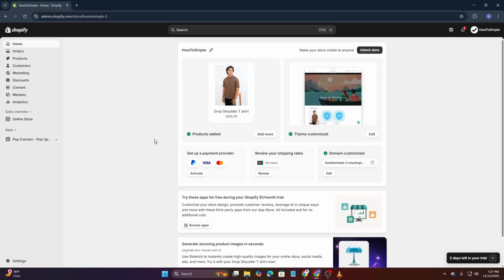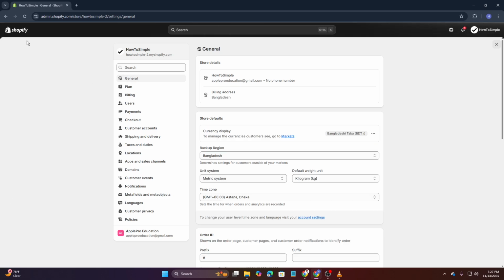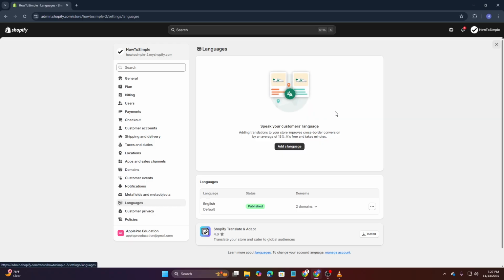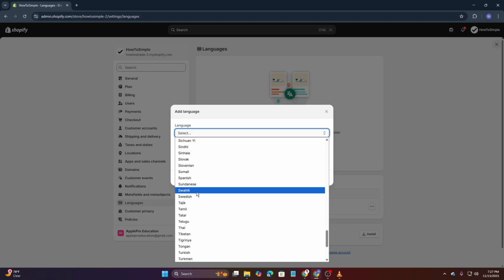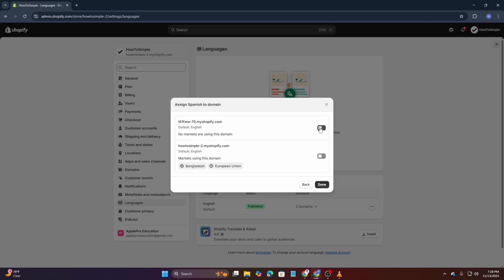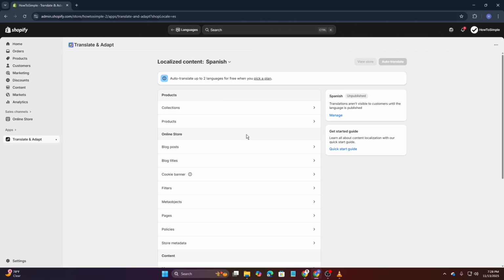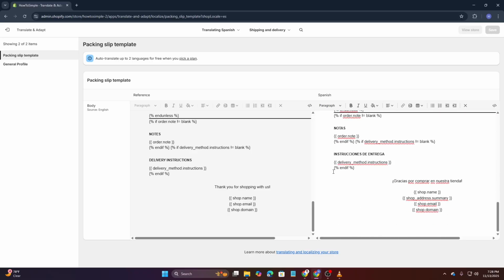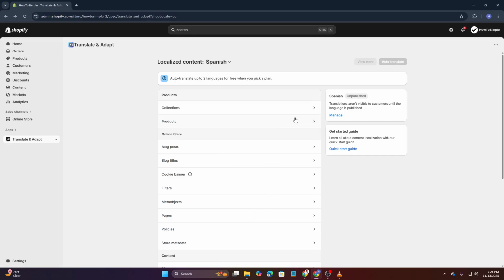How to Add Multiple Languages to Your Shopify Store - 2026 (Simple Tutorial)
How to Add Multiple Languages to Your Shopify Store
In this video, you will learn how to add multiple languages to your Shopify store to reach a global audience and improve customer experience. We will guide you through enabling multilingual settings, translating products and pages, and managing language options to make your Shopify store accessible to customers worldwide. Expand your store’s reach and boost international sales with ease.